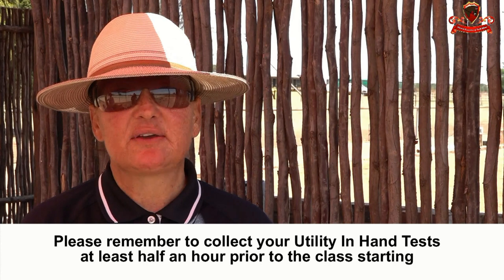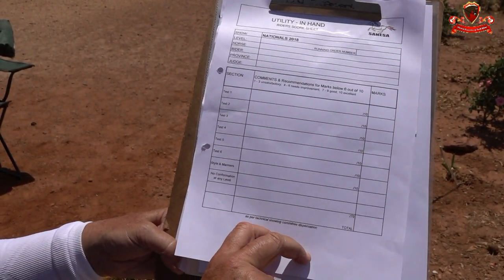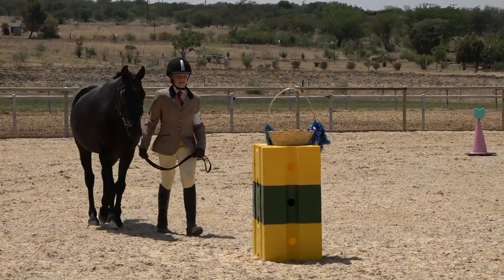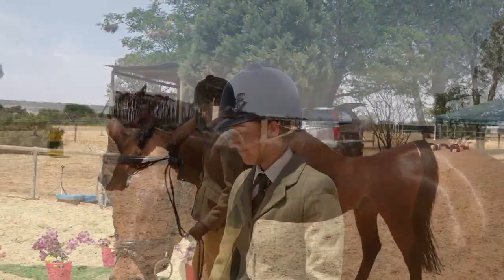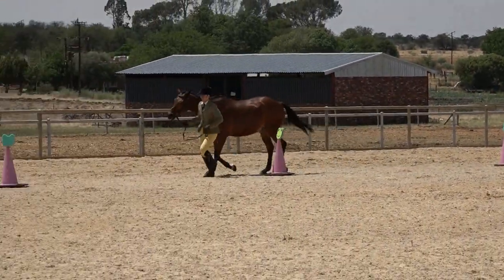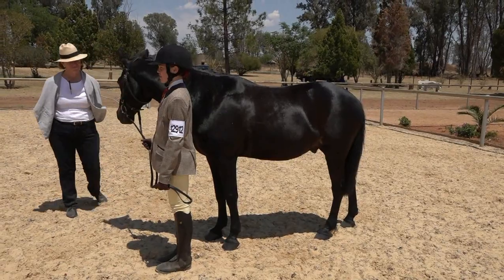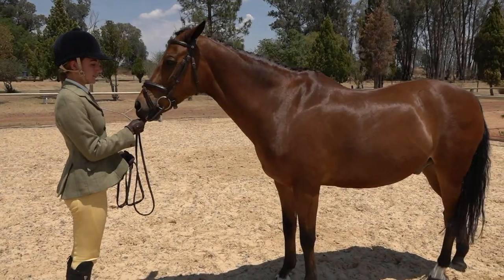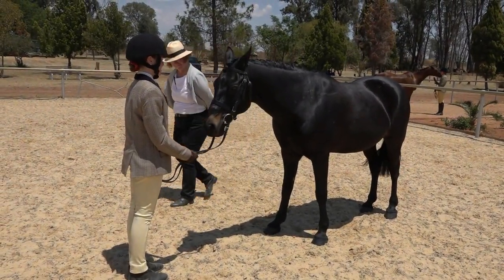3 In Hand Utility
A Comprehensive training video on the In Hand Utility SANESA Showing Class.. This video shows what  to do and not to do for riders and what for to look by judges. A must watch for al competitors.